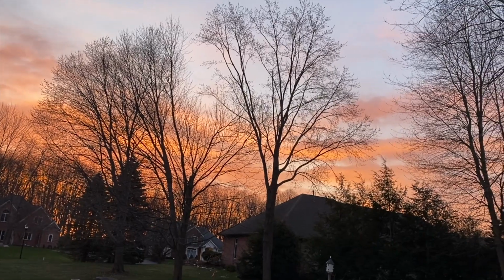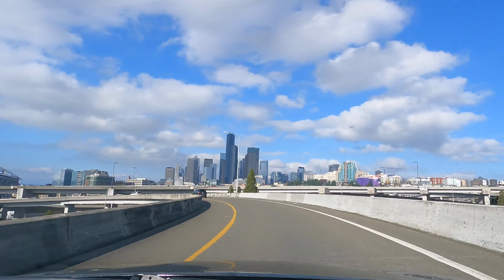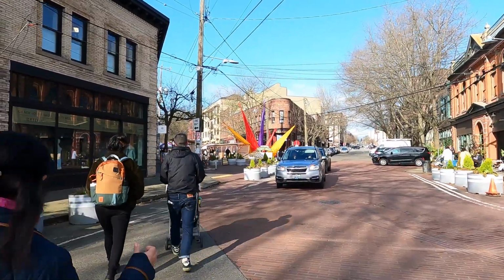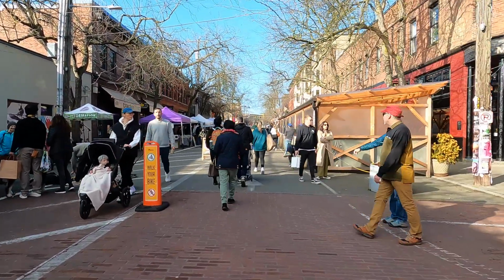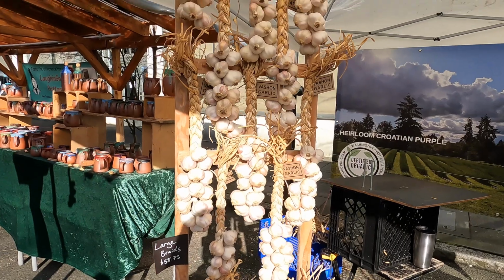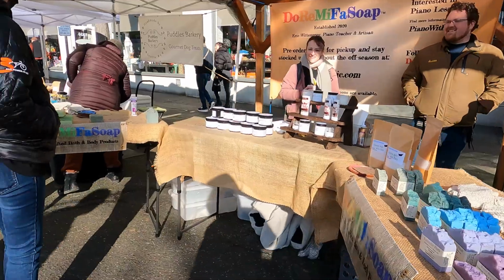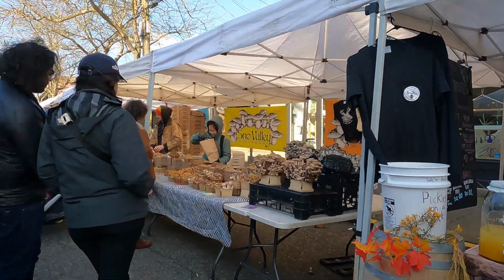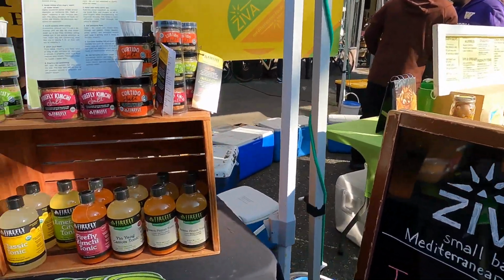Amazing Ballard Farmer's Market | Home made organic product | Farmer's produce for sale | AMT Vlog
Ballard Farmer's Market